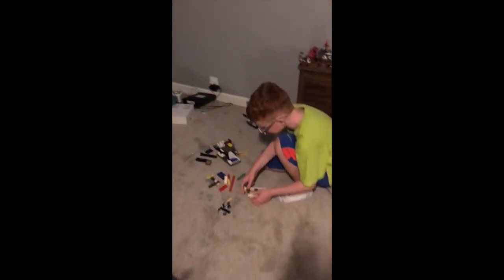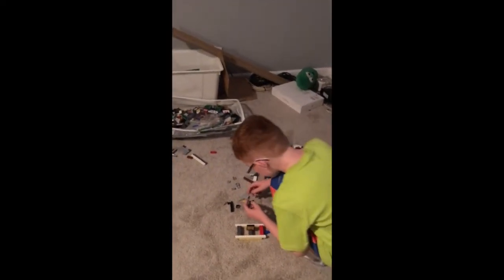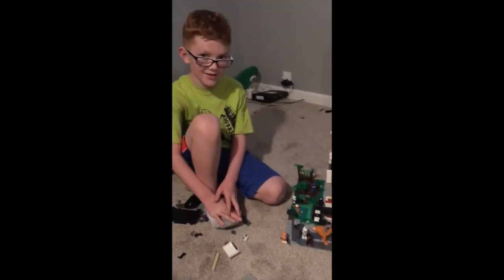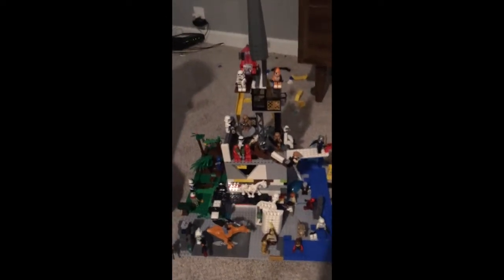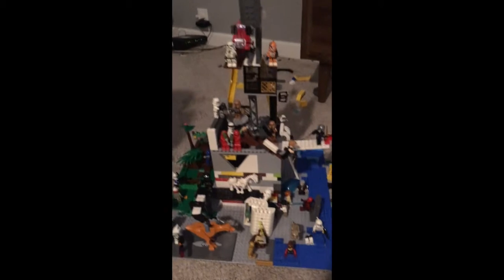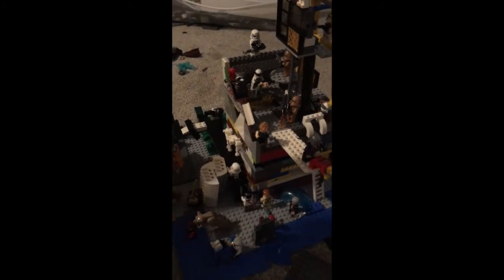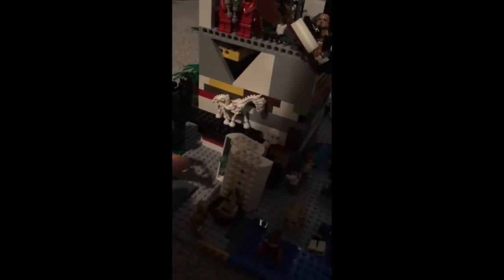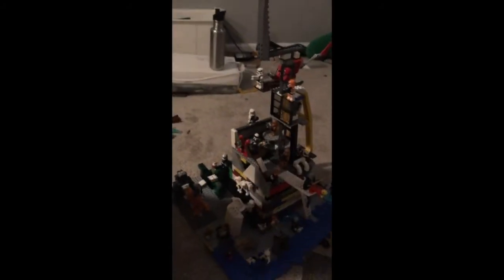Keats' Lego Tower Challenge#2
Keats' Redemption for His Lego Tower. OVER 500 PEACES!